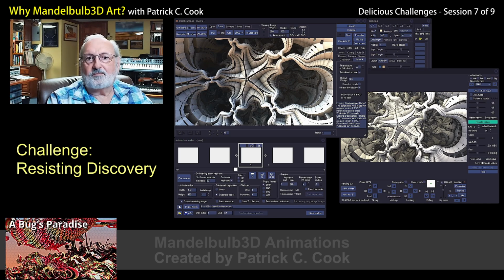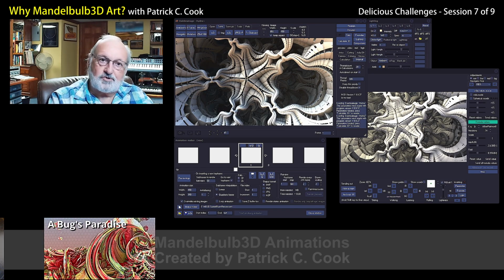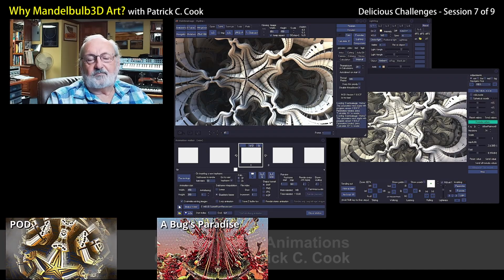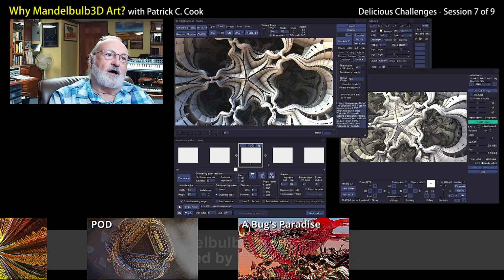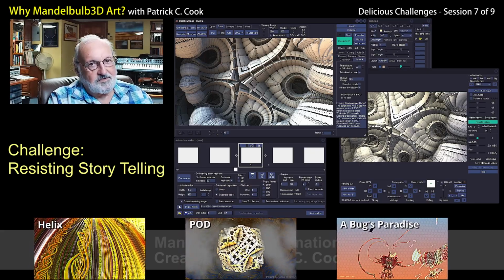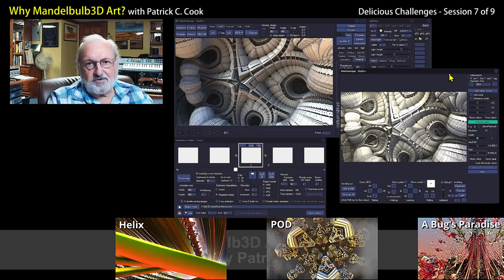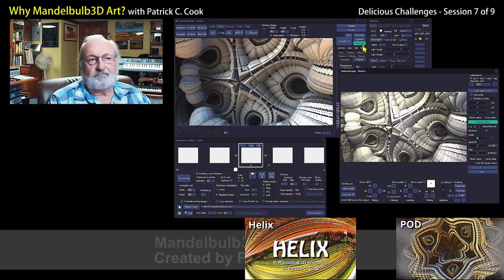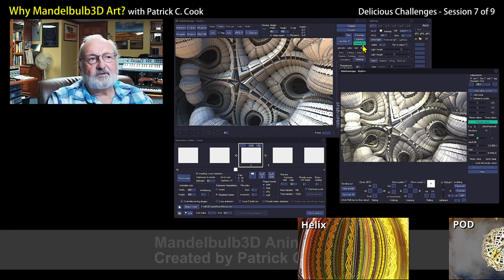ART.7 Why Mandelbulb3D Art: Delicious Challenges, with Patrick C. Cook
Please see the description of session 1 for an overview of this series. In this seventh session of the series we discuss the challenges working with the Mandelbulb3D fractal generator application. These challenges are both technical and artistic. The technical challenges involve the glitches and idiosyncrasies of the Mandelbulb3D software application. The artistic challenges involve working with a fractal graphic style that is challenging in both its creation and it's role in story telling. The technical challenges are just the nature of the tool - save often. The artistic challenges are delicious because they bring us image gems that we can tell stories with.

I also invite you to view my fractal animations on my YouTube creative channel